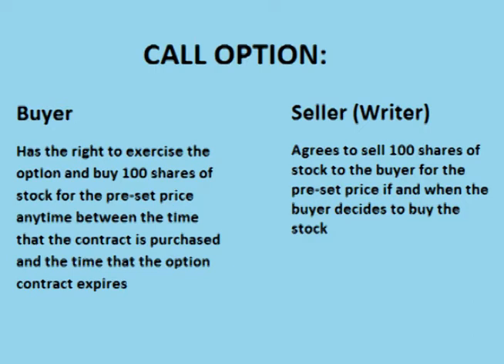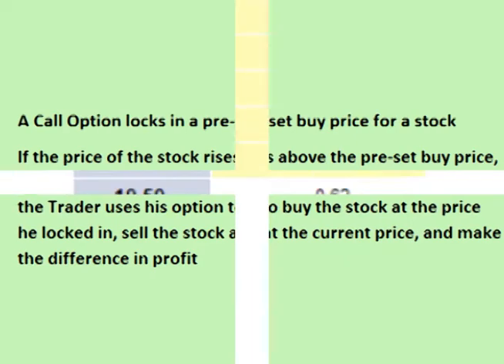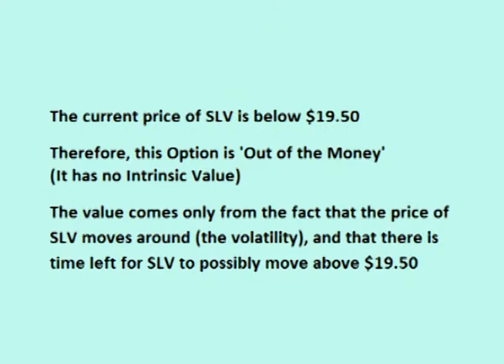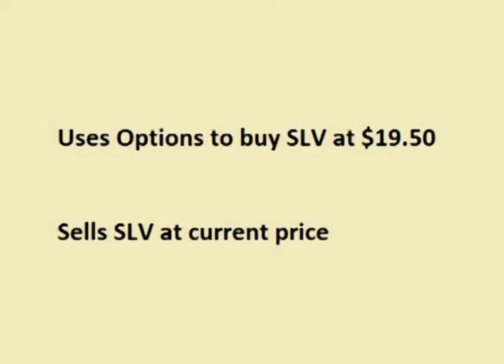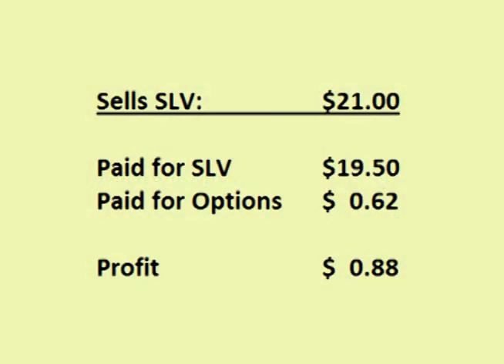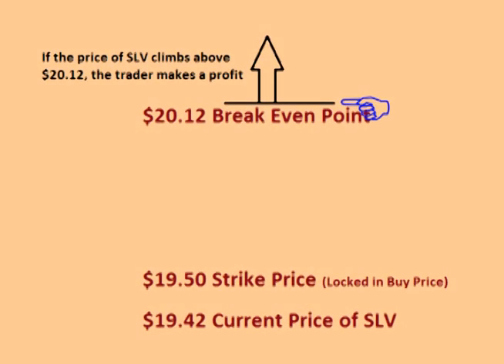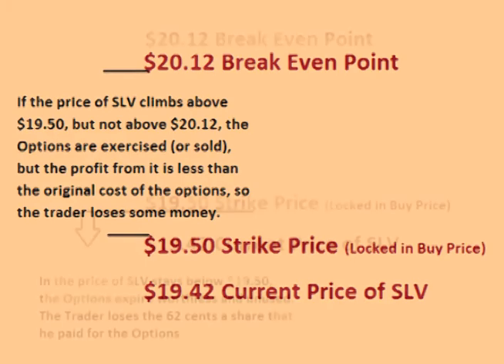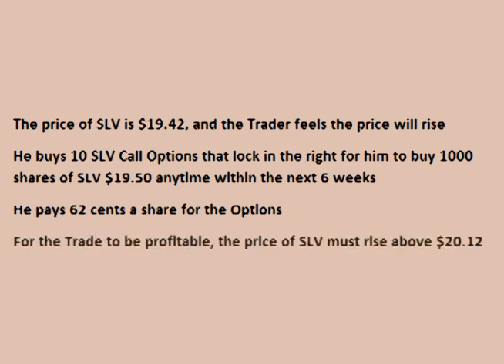Trading Call Options (Basic Options 7)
In this video, we take our first look at trading Call Options.
This is the 7th in an ongoing series on Basic Options.

In this video, we will look at buying a call option for speculation. For this example, I am using SLV, the silver etf.
At the time of making this video, SLV is $19.42 a share. Let's say that a trader is bullish on silver short term, so he wants to trade 1000 shares of SLV. Instead of buying 1000 shares of SLV, the trader buys 10 Febuary SLV Call Options that expire in about 6 weeks.
A Call Option locks in a pre-set buy price for an asset. Buy buying Call Options on SLV, the trader is locking in a pre-set buy price. If the price of SLV should rise above the locked in buy price, the trader can use his option to buy SLV at the price he locked in, sell it for the current higher price, and make the difference in profit.
Let's look at some of his choices for the Febuary call option contracts.
The $19.50 Strike costs 62 cents up front. This contract locks in a pre-set buy price of $19.50 for SLV over the next 6 weeks. SLV is currently $19.42, so this option is out of the money. In other words, it has no Intrinsic Value. The value comes only from the fact that the price of SLV moves, in other words, he volatility, and that there is time for SLV to possibly move above $19.50.
If the price of SLV moves above $19.50, this option begins to have Intrinsic Value. However, if the trader chooses to buy this contract, for the trade to be profitable, the price of SLV has to move to $20.12 to cover the cost of the buying the option contract.
Let's say the price of SLV climbs to $20.12 or above. The trader uses his options to buy the SLV at $19.50. He then sells it at the current price of $20.12 or above. He paid $19.50 for SLV and he paid 62 cents up front to buy the options, so his total cost is $20.12 a share. If he sells SLV above $20.12, the difference is his profit.
For instance, let's say that SLV climbs to $21.00. The trader uses his options to buy SLV at $19.50, and immediately sell it for $21.00. Therefore he made $1.50 a share. However, his up front cost was 62 cents a share. So his net profit is $1.50 minus 62 cents for a profit of 88 cents.
It is important to note here that in most cases, the trader would not use his option to actually purchase and sell SLV. In most cases, the trader would simply re-sell the option for the profit instead.
If the price of SLV climbs above $20.12 within the next 7 weeks, the trader makes a profit.
If the price of SLV climbs above $19.50, but not up to $20.12, the trader loses money. The price of SLV is above the $19.50 Strike Price, so the trader does sell his option, but the price he gets for selling it is less than the original 62 cents he paid up front. In other words, time ran out faster than price moved.
If the price of SLV stays below $19.50, the option expires unused, and the trader loses the 62 cents he paid up front to buy the Call.
So let's re-cap. The price of SLV is $19.42 and the trader feels the price of SLV will rise within the next few weeks. Therefore he buys 10 SLV Call Options that expire in 6 weeks. The options lock in the right to buy SLV for $19.50.
This means that,  for the trade to be profitabe, within the next 6 weeks, the price of SLV needs to climb not just above the Strike price, but far enough above the Strike Price that the difference the trader makes in profit is enough to cover the original up front cost to buy the option contract.
The $19.50 Call was not the trader's only choice. In the next video, we will look at other Strike Prices that expire the same month, with emphasis on the difference in up front costs, in other words, the amount the trader must risk, versus how much SLV has to increase for the trade to be profitable.